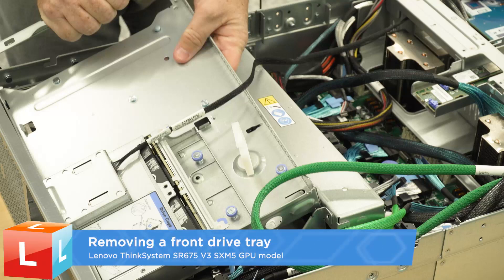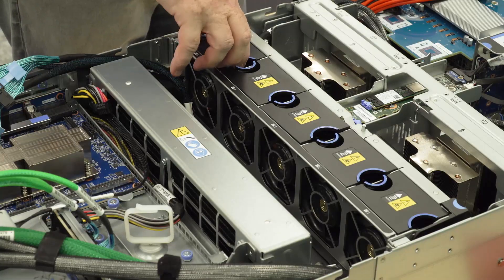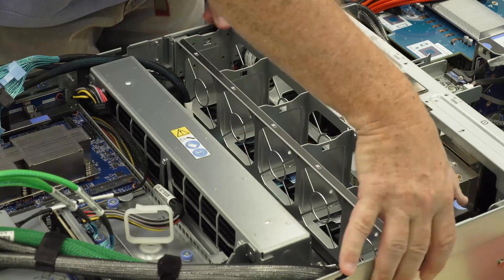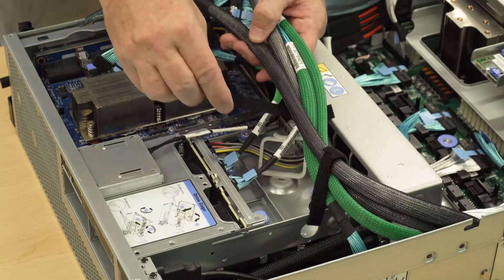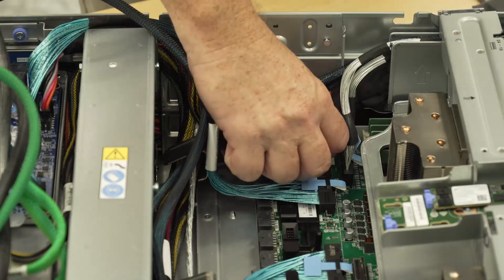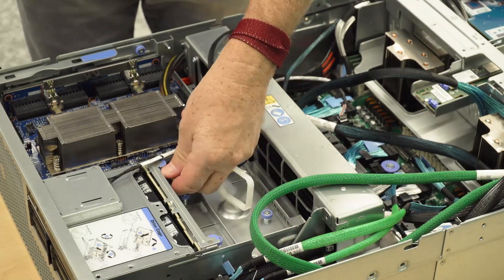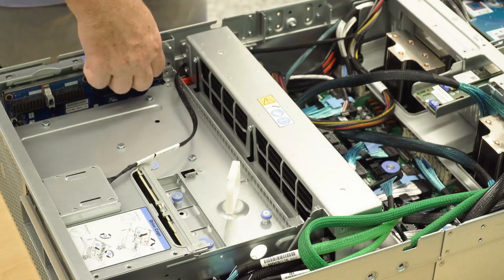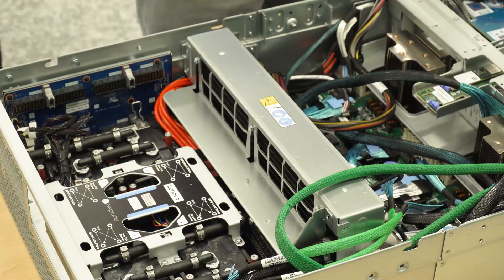Lenovo ThinkSystem SR675 V3 removing a front drive tray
This video introduces the procedure used to remove a front drive tray from the SR675 V3